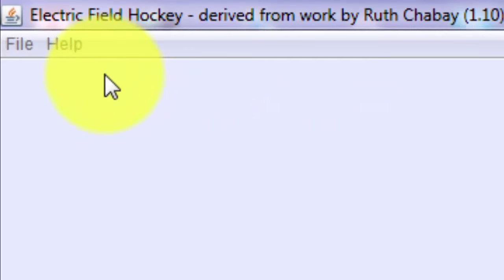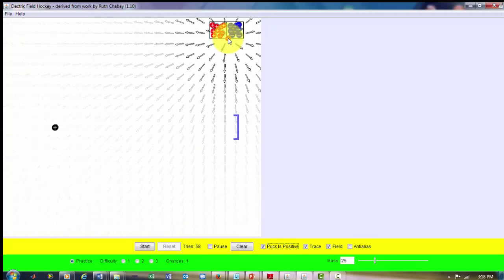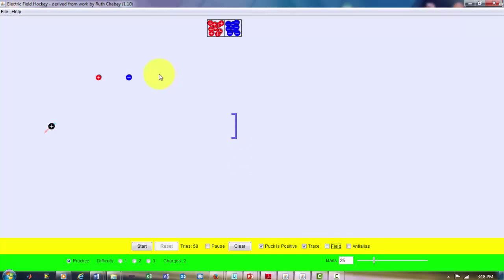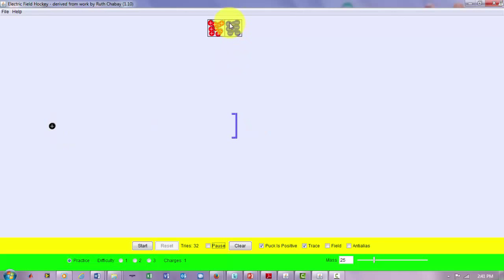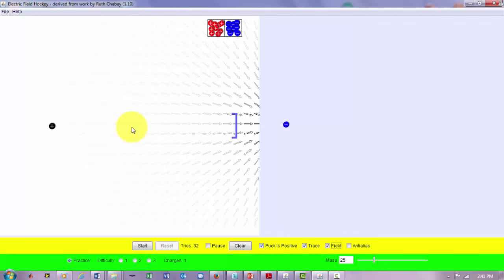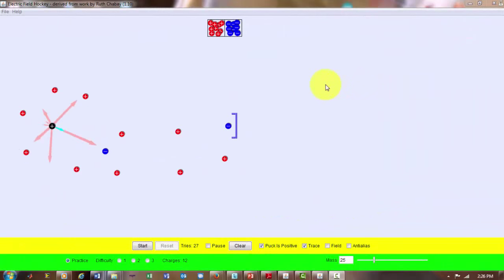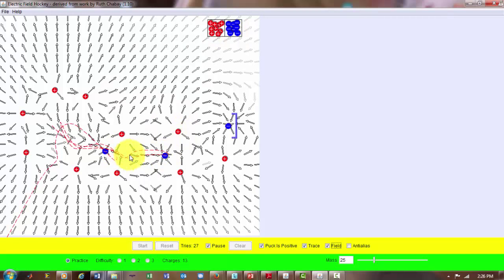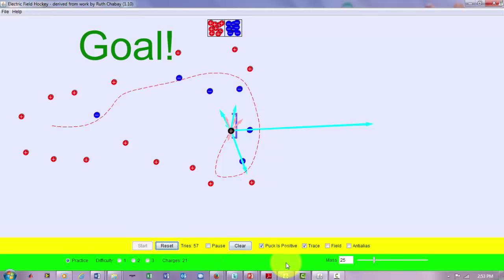Introduction to Engineering: Electrical Field Charges and Electric Field Hockey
A Phet Simulation is used to show electrical charges affect an charged object ( a charged hockey puck),